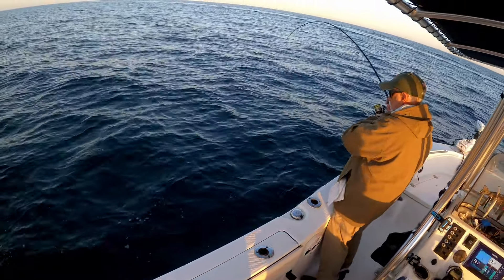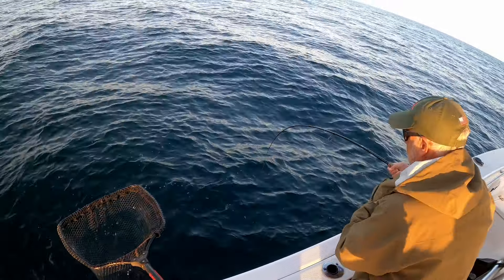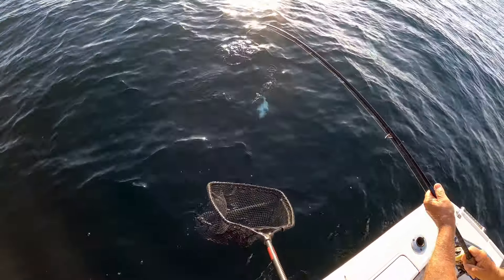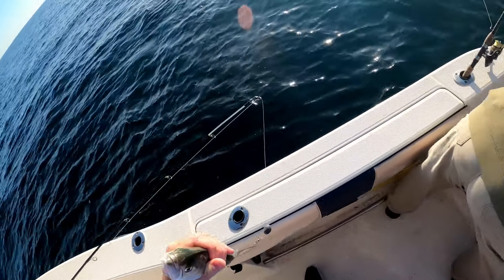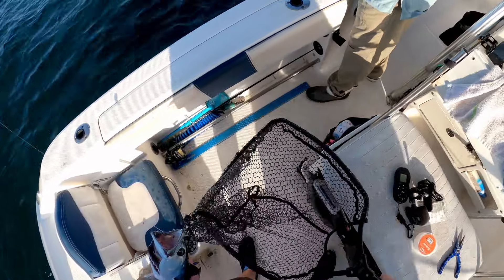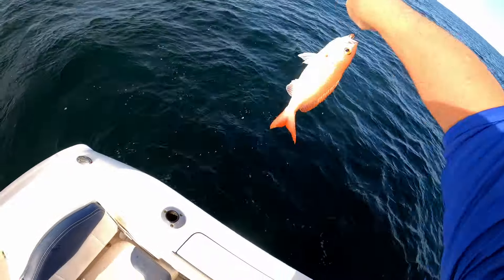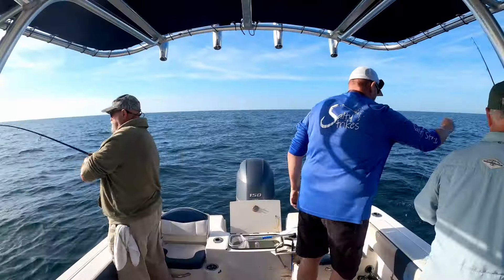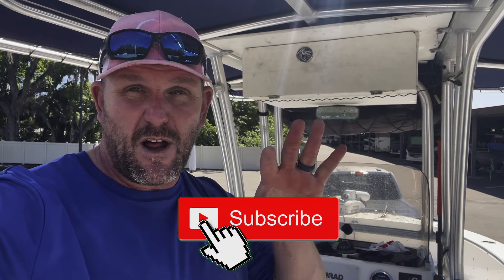Tossing LIVE shrimp down for whatever bites… did not disappoint!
HOOKS:

VMC 2/0 Circle hooks

Circle Hooks 3/0 Mustad Inline

REELS:

Penn Battle

Penn Slammer

Penn Fathom Lever Drag 25N

RODS:

Ugly Stik Rod

Ugly Stick Tiger Elite Rod

TACKLE:

Cush it (rod butt cushion)